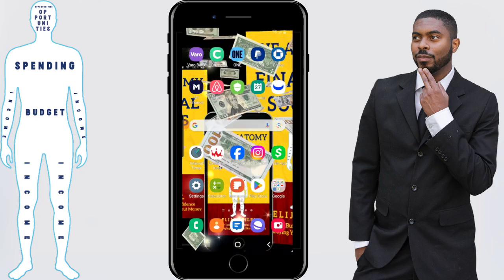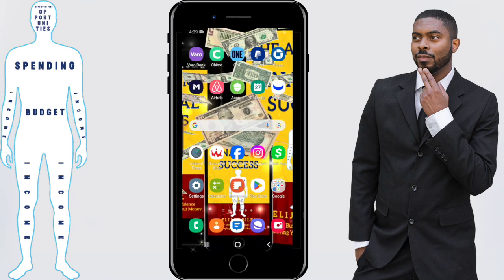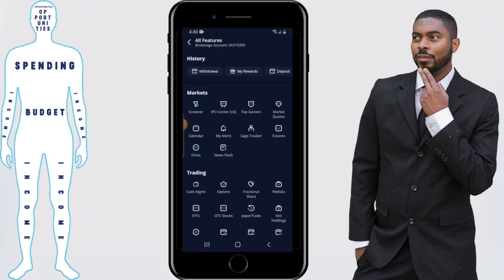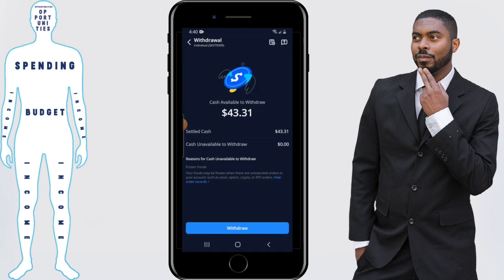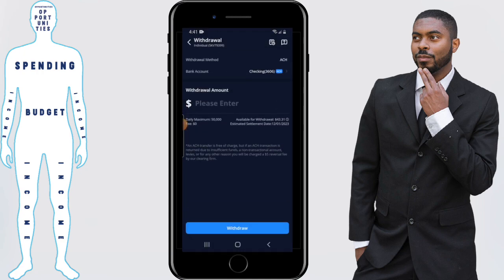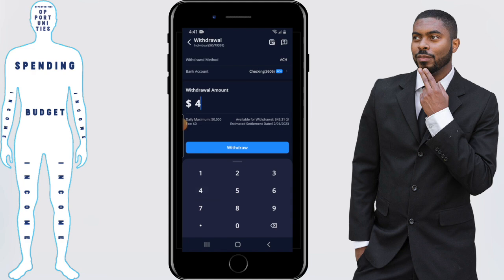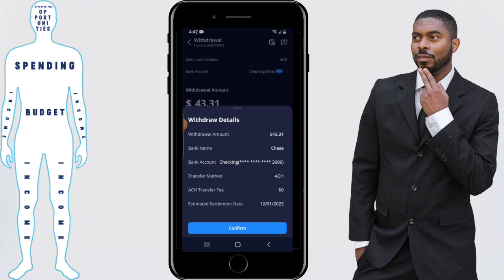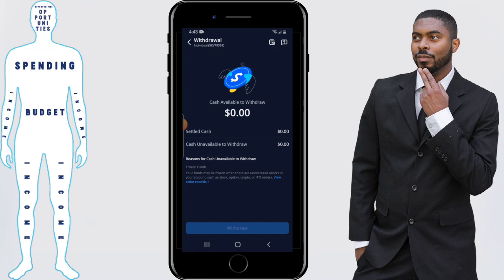Webull How To Withdraw Money In 2026 | App Tutorial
Get my finance book, The Anatomy Of Financial Success! Available on E-book, Paperback, and Audiobook formats Webull How To Withdraw Money In 2026 | App Tutorial. Webull is a popular app used to invest and it is most known for it's ability to make available a lot of information that investors use in their investing decisions. Their app can be fairly complicated though. That's why in this video, i'll be showing on the app how to withdraw money into your Webull account. This video about Webull and investing has been produced by Financial Anatomy and performed by Elijah Bilel.

Get free stocks that can be valued up to $1600 each by signing up with Webull and depositing as little as $5